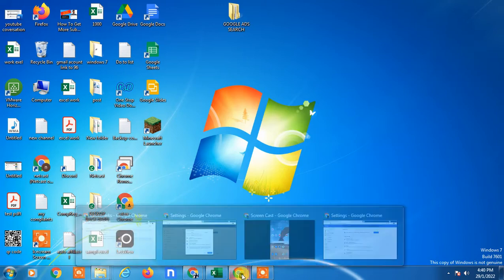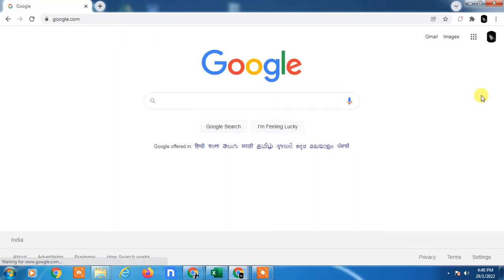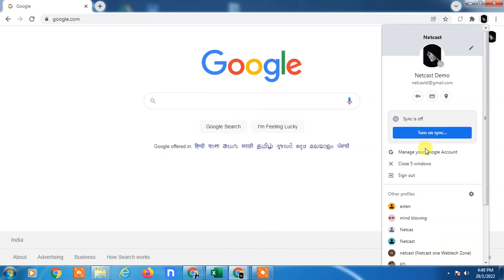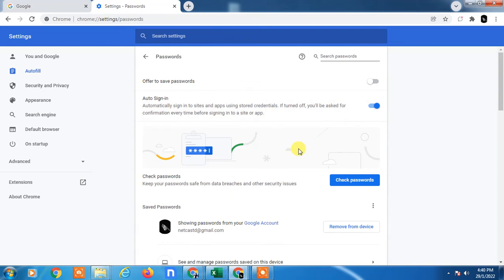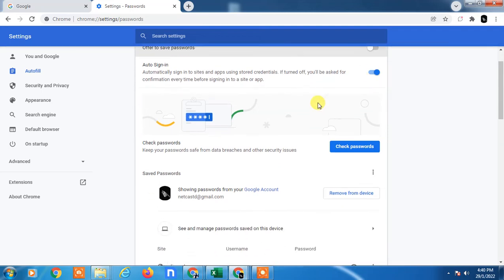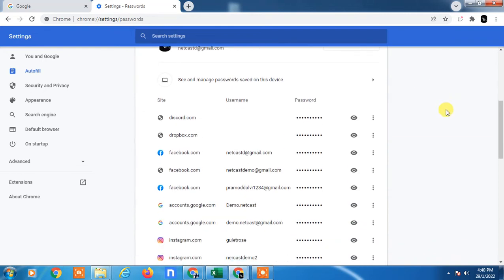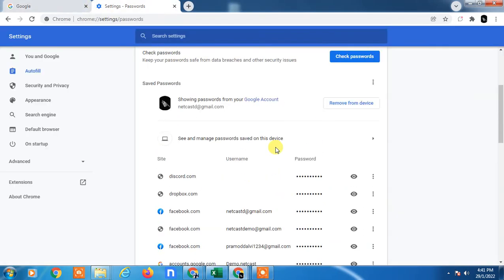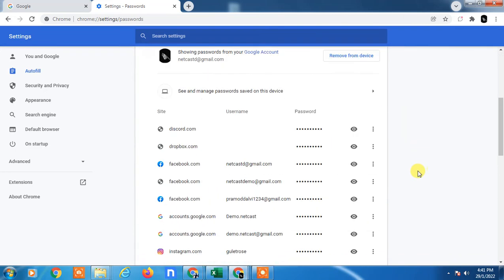How To Disable Chrome Password Manager?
This video tutorial will learn, how to turn off or disable chrome password manager.